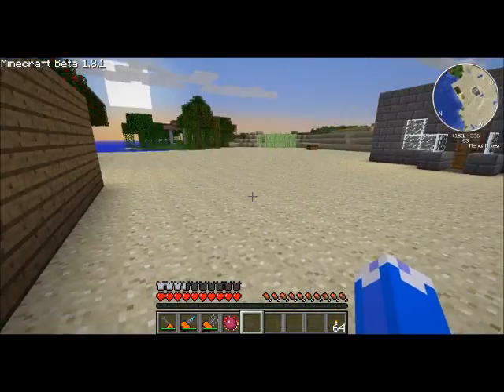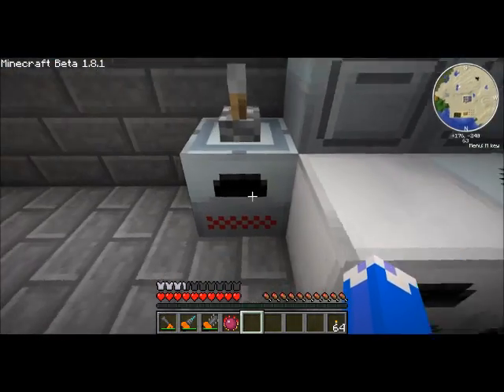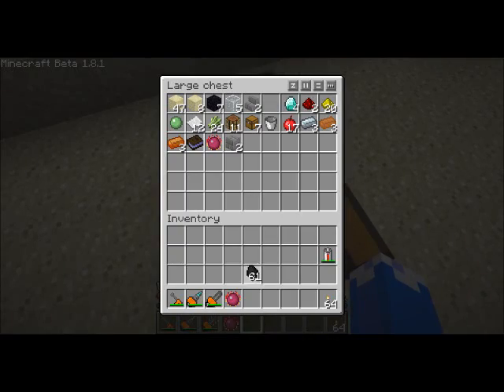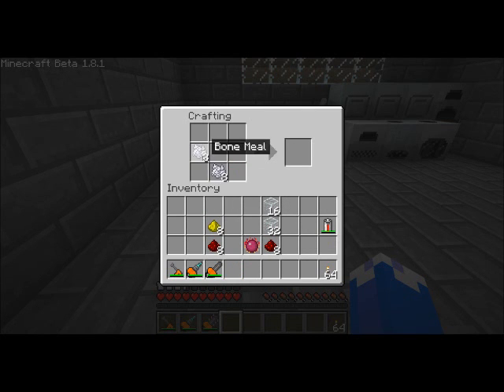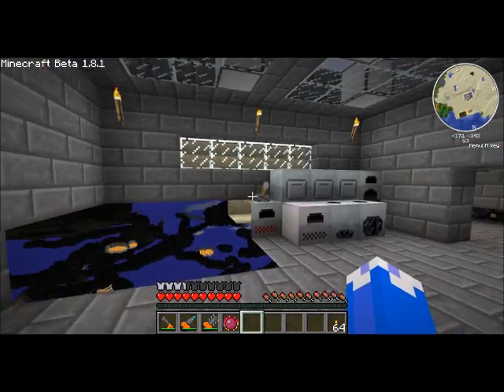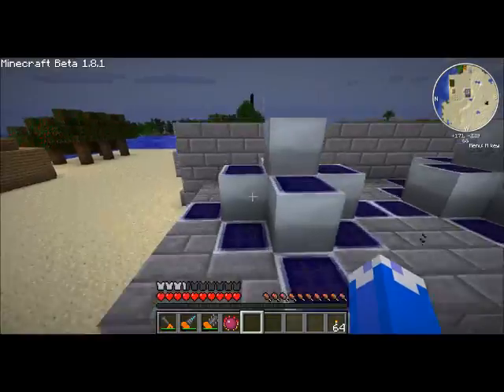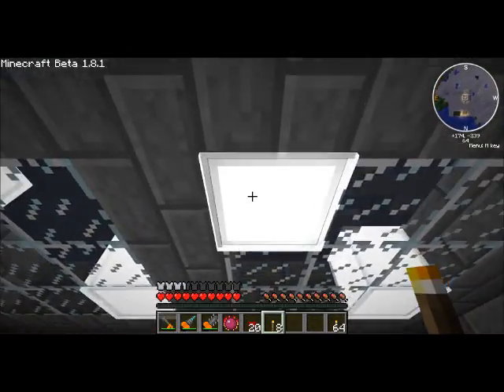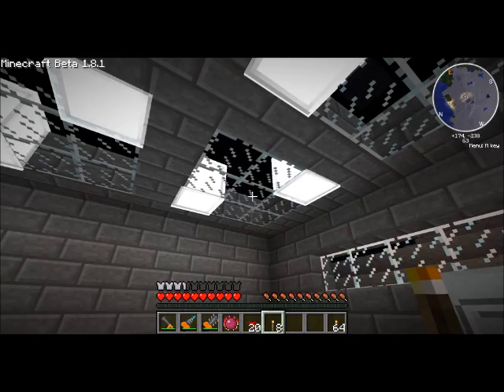Minecraft Technic Tutorial - Red Power Basics and Wireless Redstone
Playing with the very very basics of Eloraam's Redpower and the super-nifty Wireless Redstone Mod.

Also putting together my basic workshop template and getting a quick look at my usual IndustrialCraft2 workshop.

Next time we do some Equivalent Exchange and Buildcraft! (I hope!)